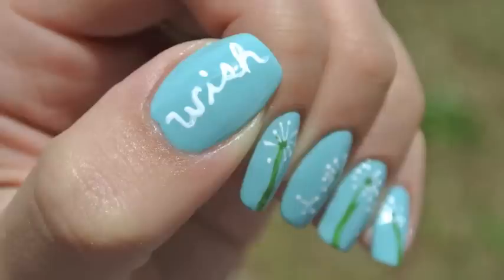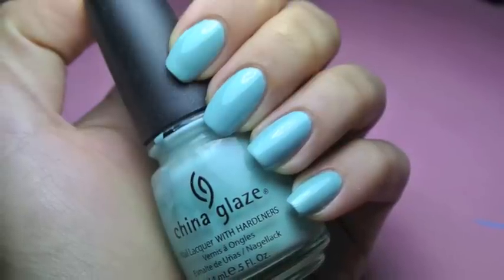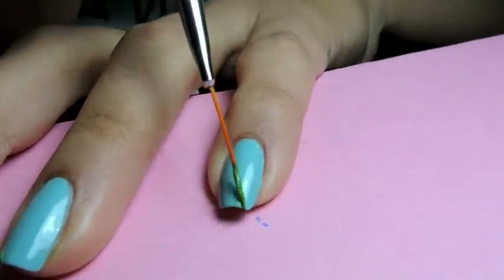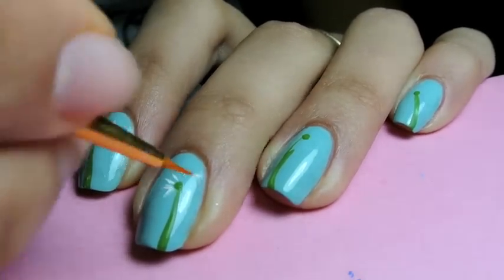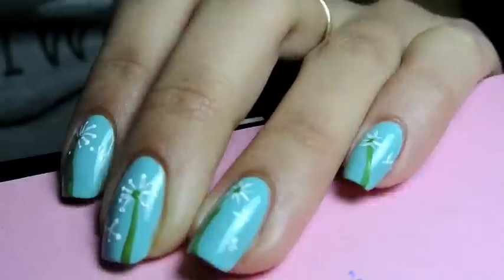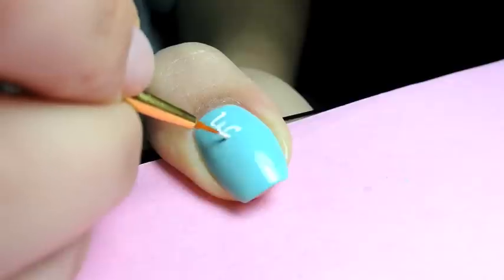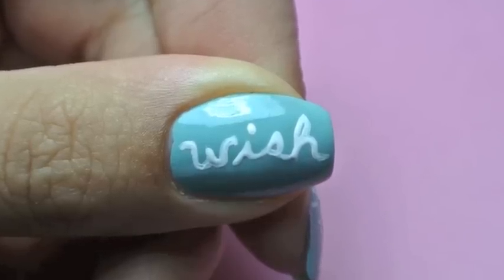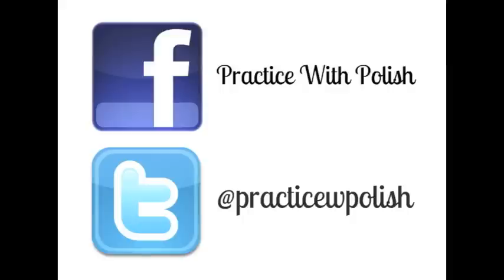Tutorial: Dandelions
Here's the blog post from Bake at 350 that I got this idea from!

Polish List:
"For Audrey" by China Glaze